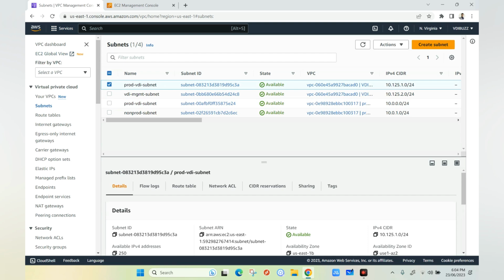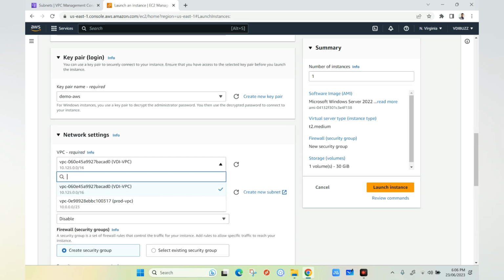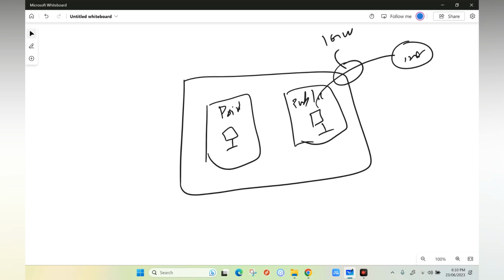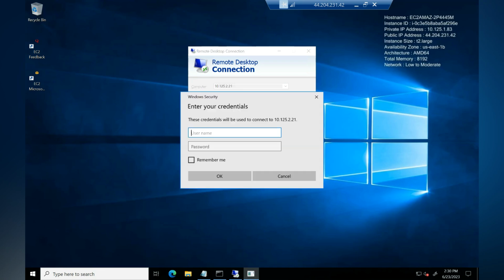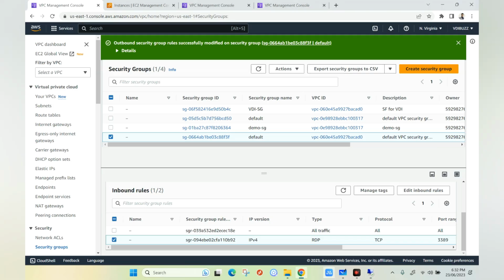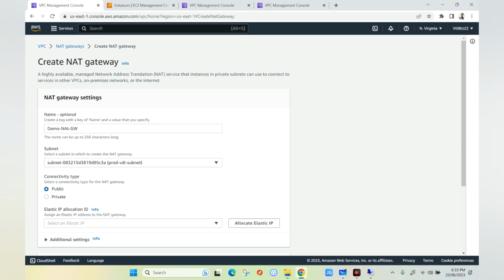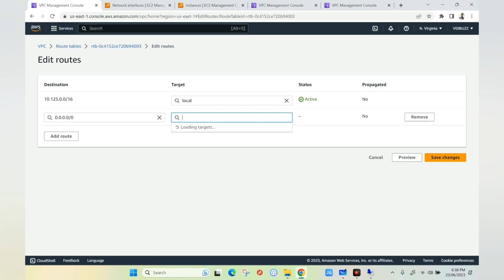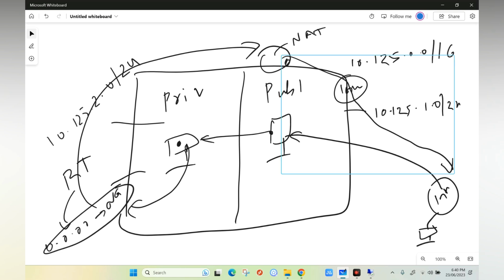27.LAB NAT Gateway